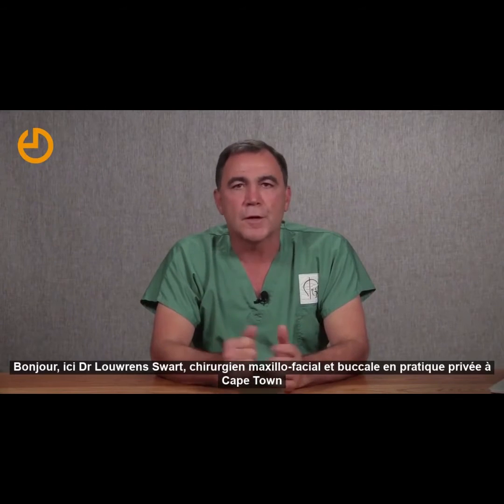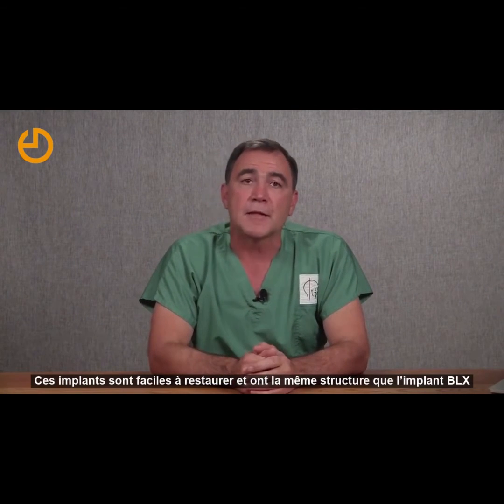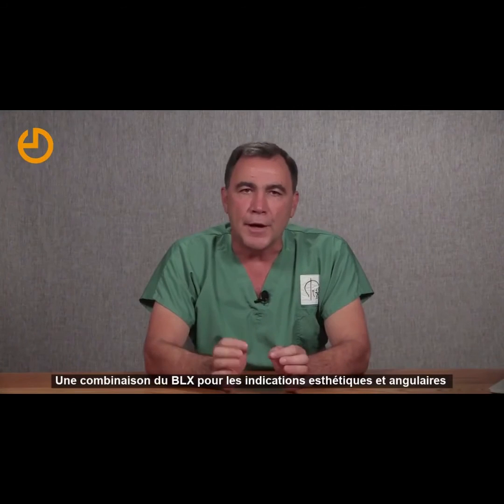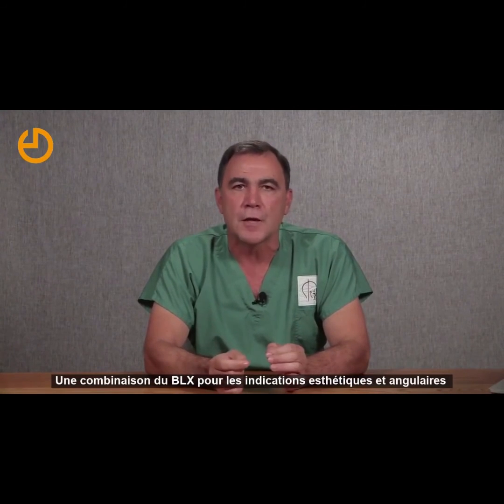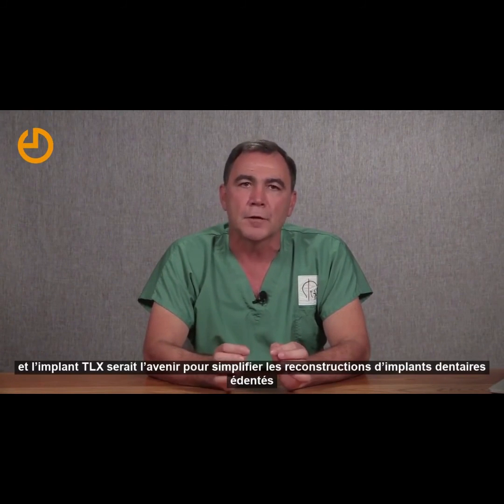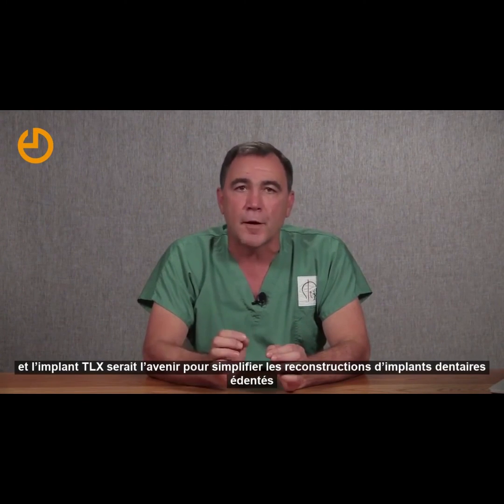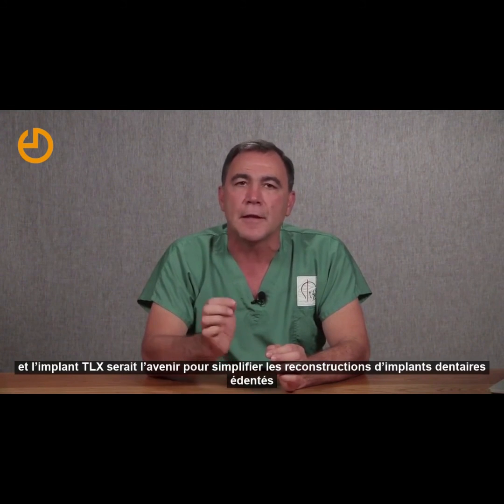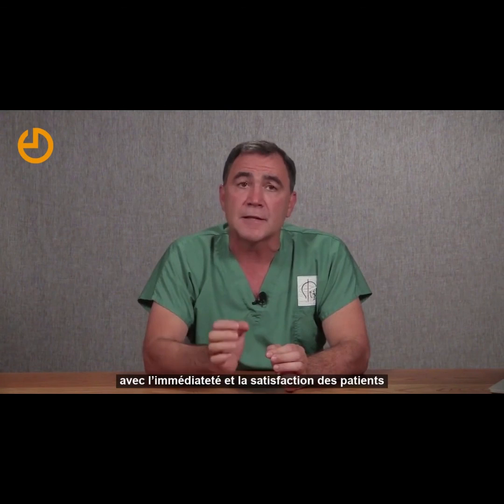60 secondes avec le Dr Eirik Salvesen sur l’implant TLX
«Le contact plus large entre l'os et l'implant et la simplicité de l'interface prothétique au niveau des tissus changent la donne !»
Découvrez l’expérience du Dr Louwrens Swart avec notre solution Straumann TLX.